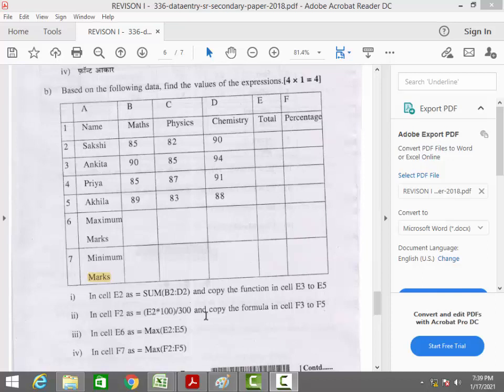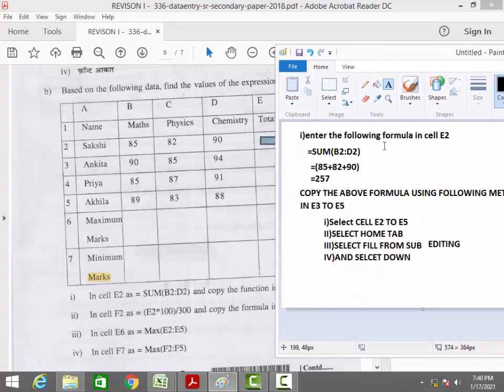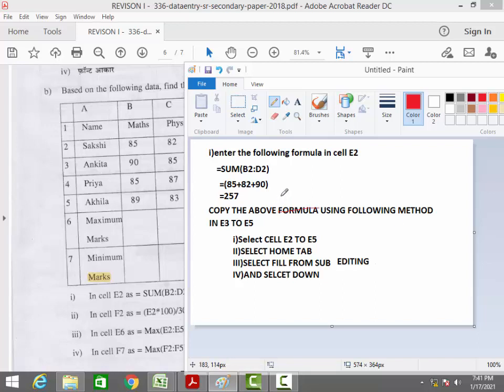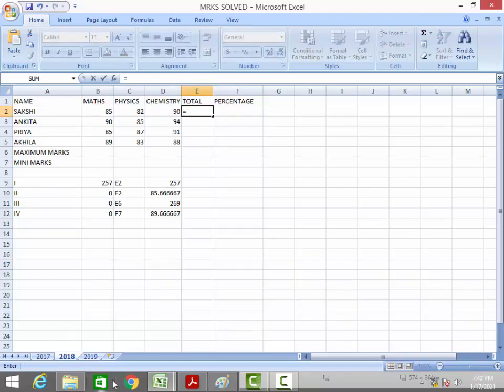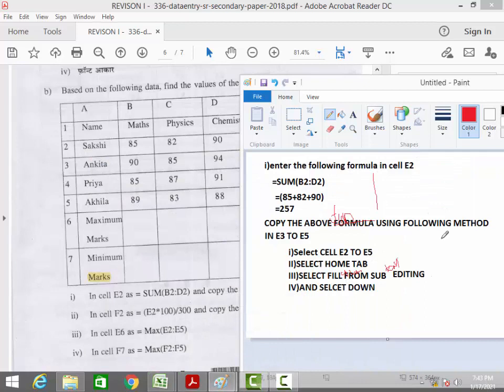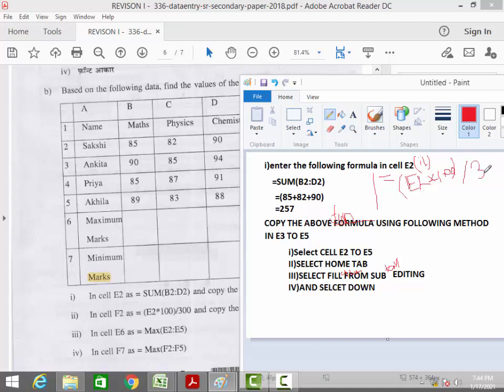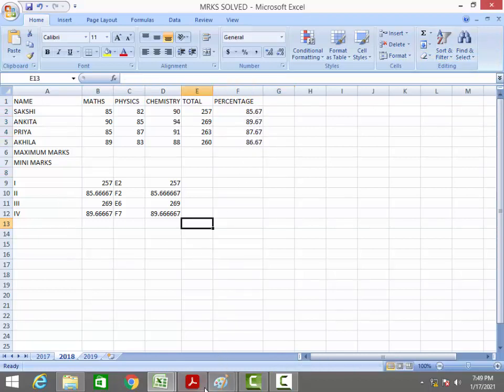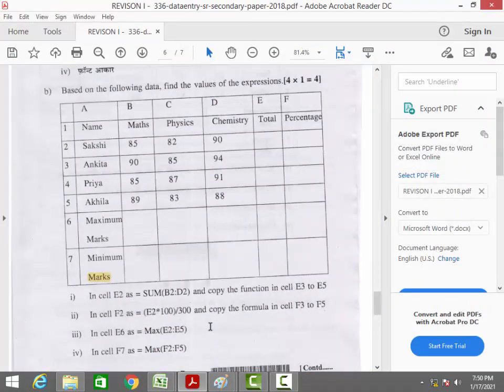NIOS SOLVED QUESTION PAPER FOR CLASS 12 WITH ANSWERS 2018 K | FIND THE VALUES OF THE EXPRESSIONS?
COMPUTER SCIENCE VIDEO LECTURE